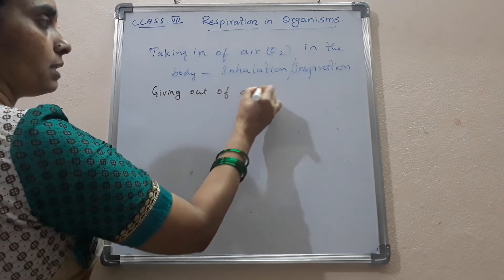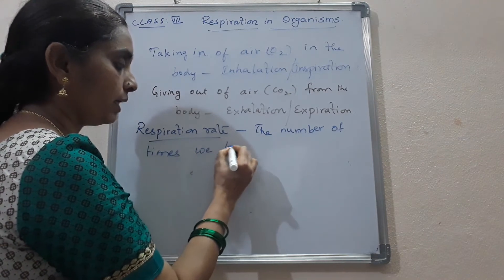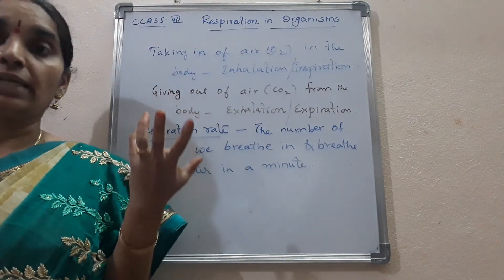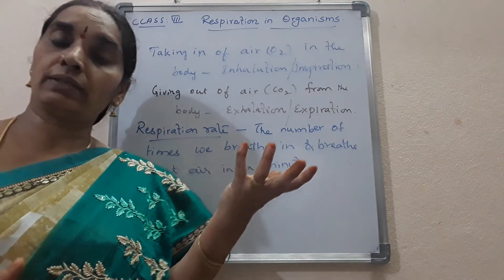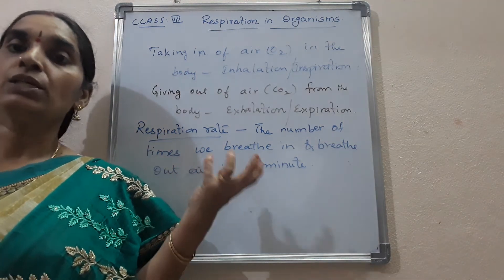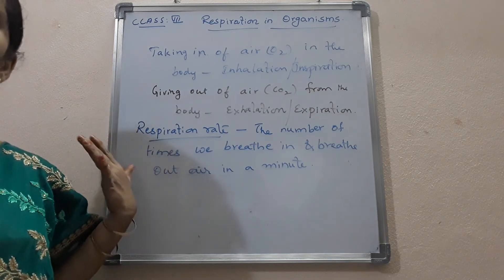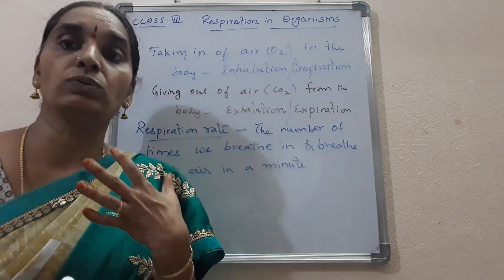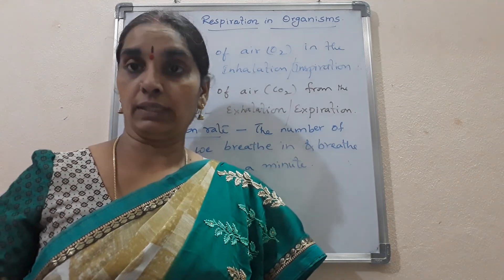11.Respiration in organisms(1)@7th class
Differences between breathing and respiration